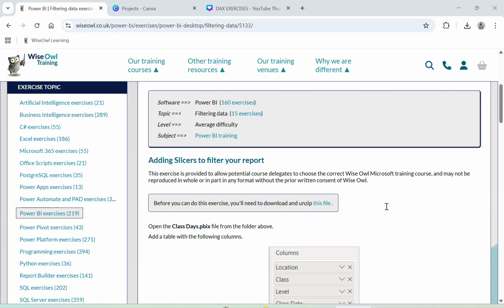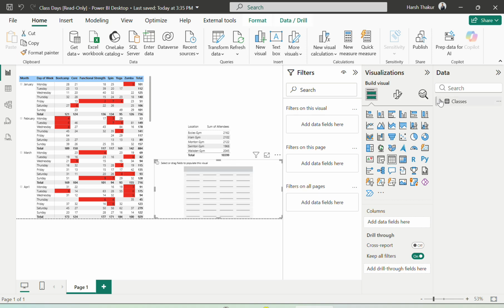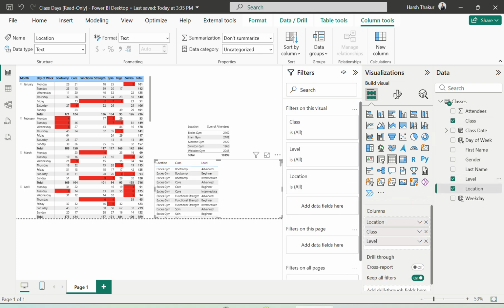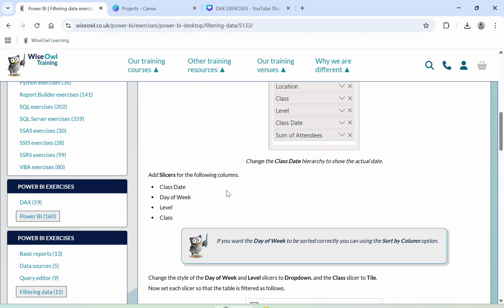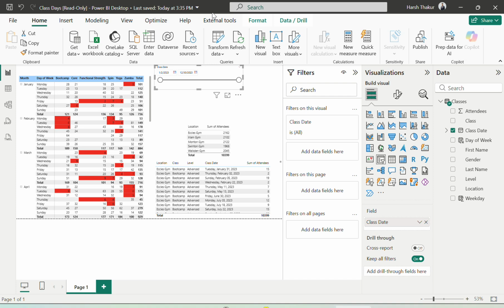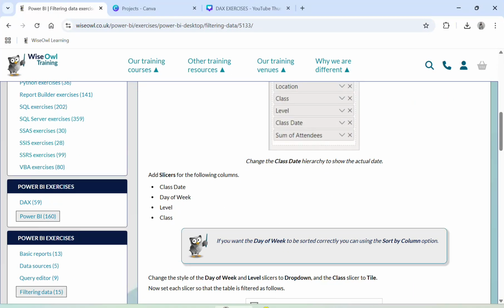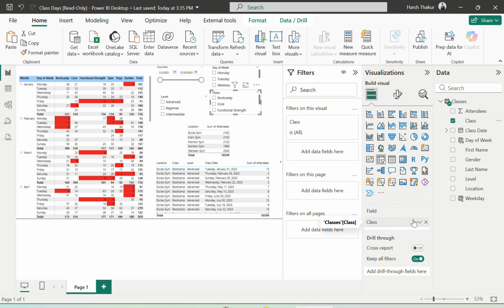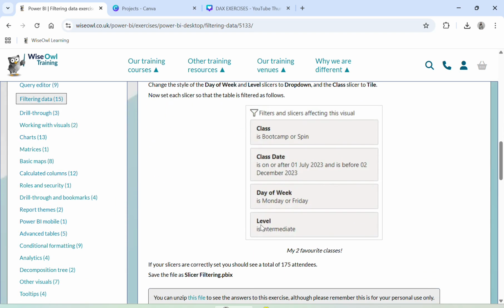Add Slicers to Power BI Reports | Interactive Filtering Tutorial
This exercise is provided to allow potential course delegates to choose the correct Wise Owl Microsoft training course. Today, we're demonstrating how to add excel slicers to filter your report effectively. Learn how to filter in excel by location, class, and level to enhance your data analysis.